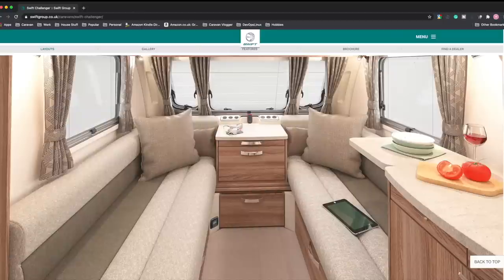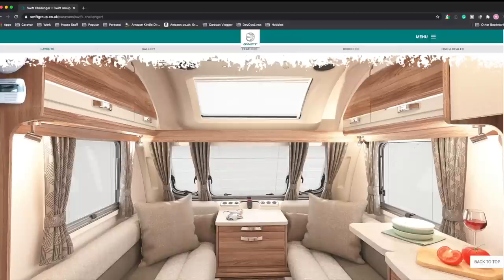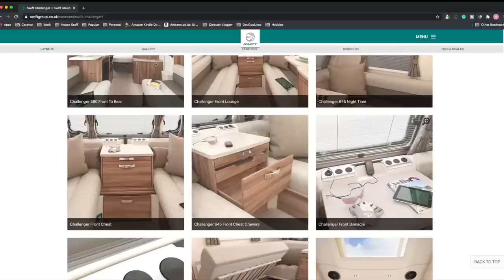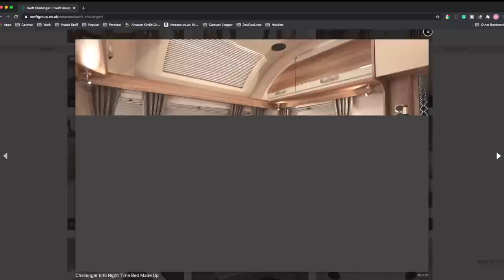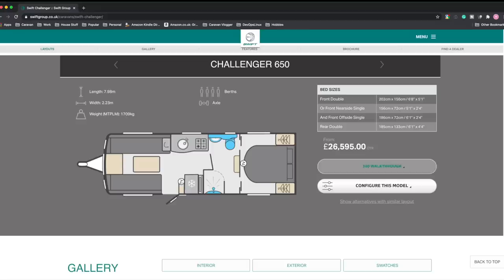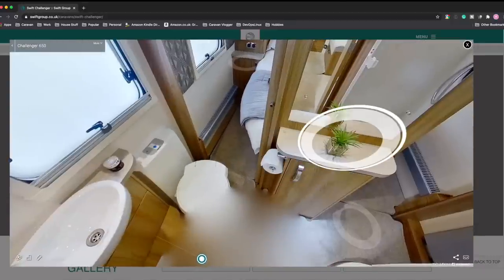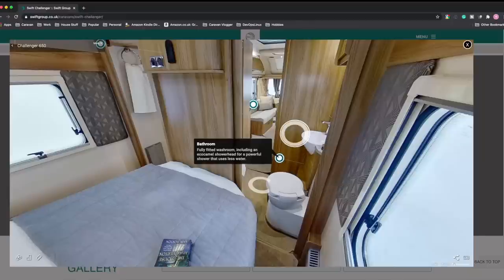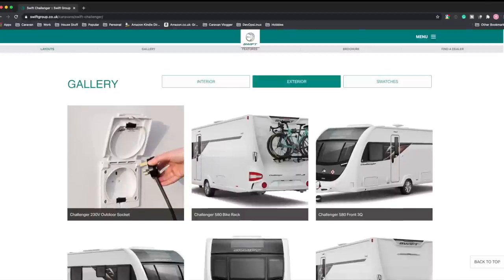Which Caravan Did We Buy? | Buying A Caravan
As an “International CaravanVlogger”  you'll be interested in what I bought and why - right?

As sure as "Here We Tow" bought another Adria and Andrew Ditton owns an Airstream - CaravanVlogger will buy a Bailey. A Bailey fanboy, he's surely lined up to be the next "Bailey Brand Ambassador". In fact, Bailey will probably just give him a caravan...

After months of looking, comparing, worrying and agonising, we've ordered a new caravan.
I had my sights set on something that we just couldn't stretch to. I wouldn't say we argued, but me and Mandy had differing views on how much we should spend. I sulked, Mandy won and we got a rusty old heap of cr@p. That's not true.

So what did we go for in the end? It might surprise some.

00:00 The Winner Is
01:15 Why Buy New?
02:34 Why Twin Axle?
05:00 New Caravan - A Closer Look
11:18 360 Tour Of New Caravan